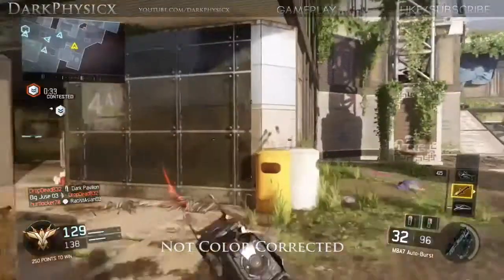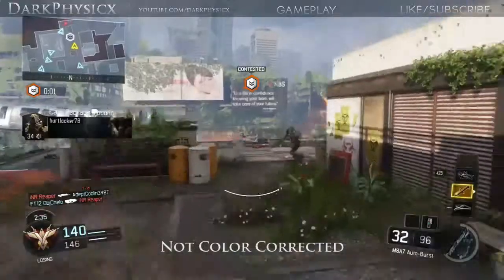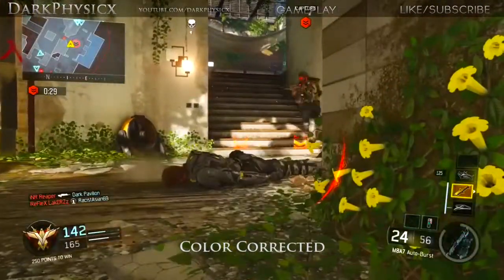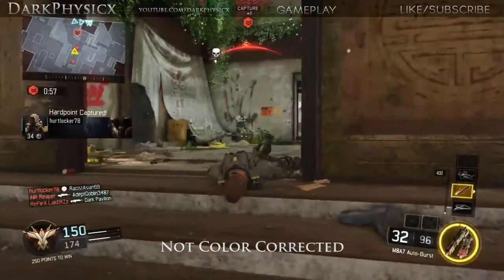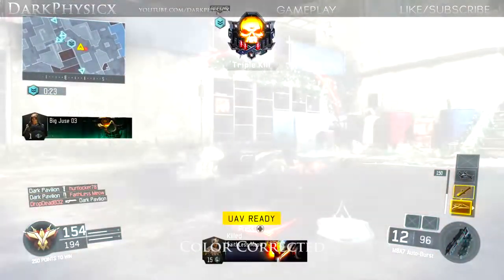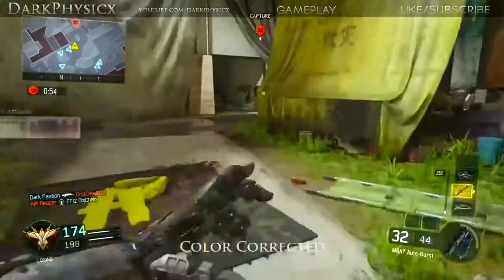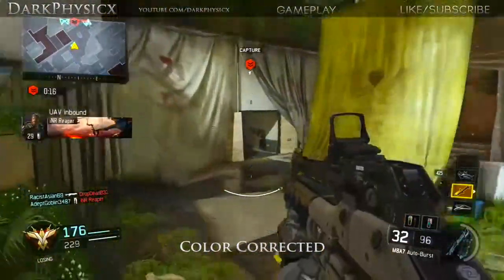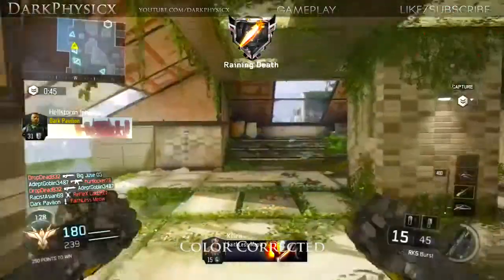Black Ops 3 Color Correction Test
Previous Video:
Skype: darkphysicx
call of duty black ops 3 color correction test gaming multiplayer tgn network dark pavilion dark physicx dcz darkclanzone video games